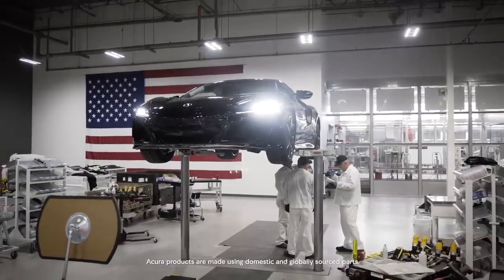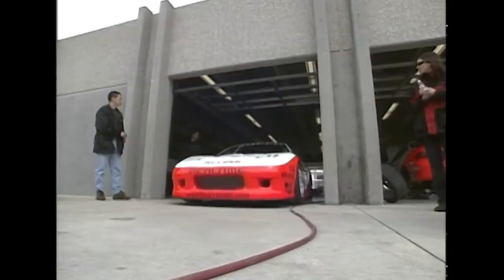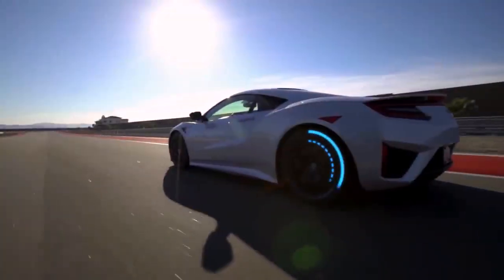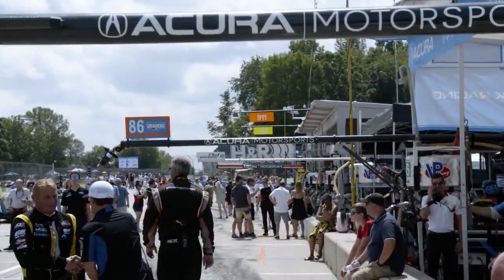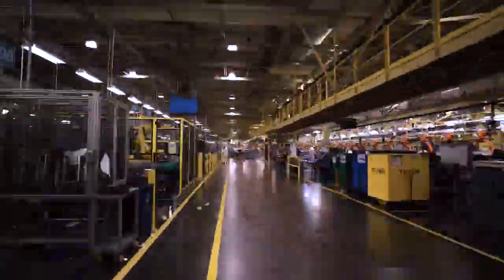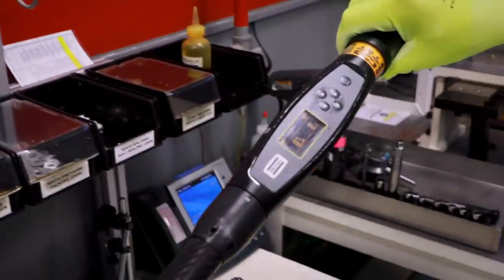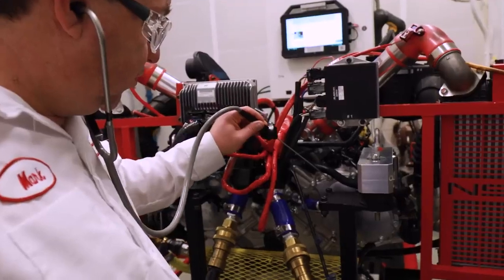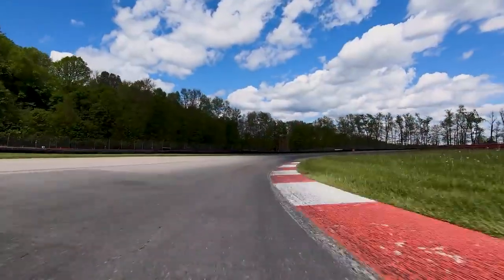Honda Acura NSX Engine - Behind the skin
The 2020 Acura NSX will debut a striking new Indy Yellow Pearl paint scheme during 2019 Monterey Car Week. The 2020 Acura NSX will first be displayed at Concours on the Avenue in Downtown Carmel alongside an NSX GT3 Evo race car, featuring a custom designed livery with yellow and blue accents over the exposed carbon fiber body. The 2020 NSX is now available for ordering, with first customer deliveries to begin in November 2019. The 2020 NSX carries a starting Manufacturers Suggested Retail Price (MSRP) of $157,500, not including delivery charges.

Indy Yellow Pearl pays homage to Spa Yellow, one of two yellow paints offered on the first generation NSX, and will join Berlina Black as an available heritage color for the 2020 model year. Spa Yellow, known as "Indy Yellow" in some markets, was applied to around 20-percent of NSXs produced between 1997 and 2003. For the final two years of NSX production (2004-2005), Spa Yellow was replaced by Rio Yellow.

Each Acura NSX is handcrafted at the Performance Manufacturing Center (PMC) in Marysville, Ohio and continues the NSX tradition of offering an incredible performance value in the supercar market. The 2020 Acura NSX is powered by an innovative Sport Hybrid SH-AWD® power unit consisting of a bespoke twin-turbocharged 3.5-liter V6 engine, 9-speed dual clutch transmission (9DCT), and three electric motors supplementing the engine with instantaneous electric torque. The second-generation NSX features an advanced, multi-material body and aluminum-intensive space frame, enabling ultra-high rigidity, compact packaging and outstanding collision safety performance.

Acura NSX Insider Experience

All new Acura NSX owners have the opportunity to join the NSX Insider Experience, a personalized program that enables NSX owners to participate in the making of their bespoke supercar. The program offers a curated, one-on-one tour of key facilities across Ohio where the NSX is built, including the Performance Manufacturing Center (PMC) and the NSX engine assembly room at the Anna Engine Plant. Guests also have the opportunity to track an NSX, guided by a professional driver on one of the primary proving grounds where it was developed and tuned - the Transportation Research Center (TRC).

The NSX Insider Experience is offered in six distinct packages with one and two-day tour options, which can be customized to include a tour of the Anna Engine Plant in addition to the tour of the PMC. Additional options include a two or four-hour performance driving experience as well as a tour of the Honda Heritage Center. Experience Packages start at $2,700.